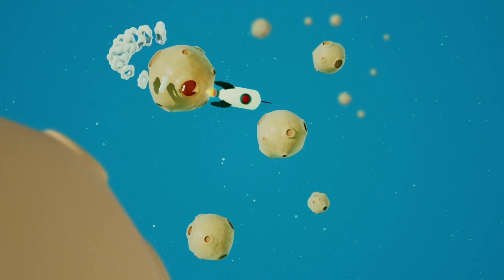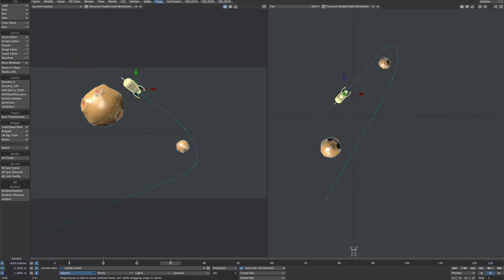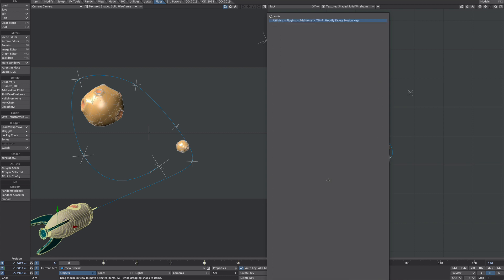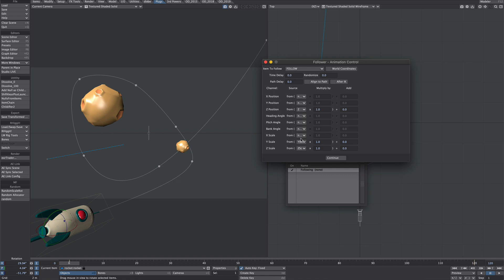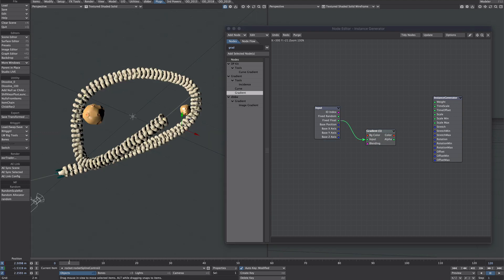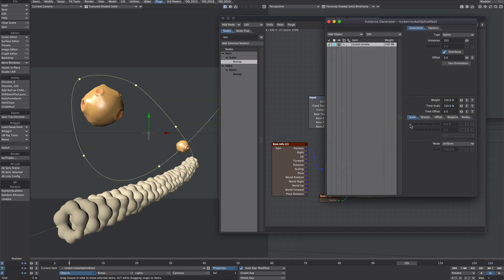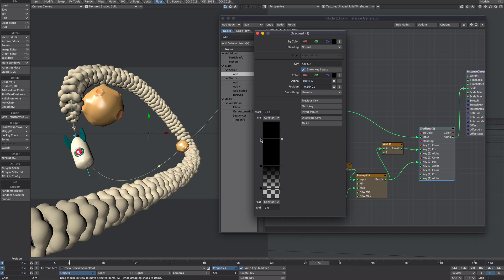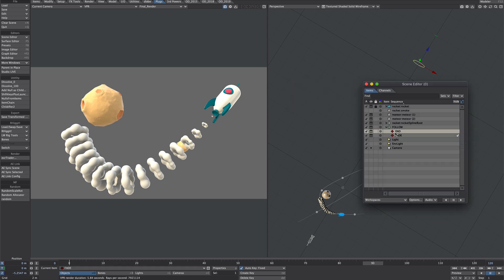LightWave 3d: Spline, Instances ...and a Rocket!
A couple of spline and instancing techniques using LW’s native Spline Control and Instance Generator. I’ve touched on a few of these techniques in the past but it’s good to consolidate for future reference.

Also, an alternative approach to building splines in Layout using the free version of Rebel Hill’s RHiggit! Toolkit:

For texturing Db&w’s fantastic tools to the rescue. Literally something in there for any LW user: